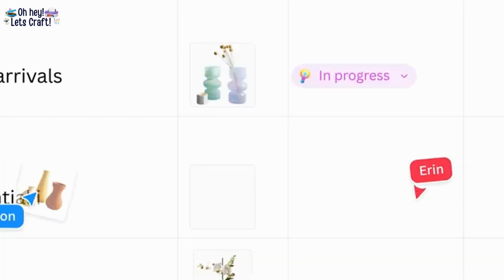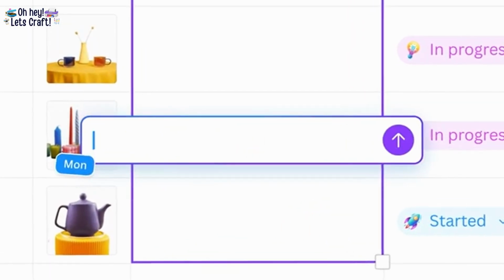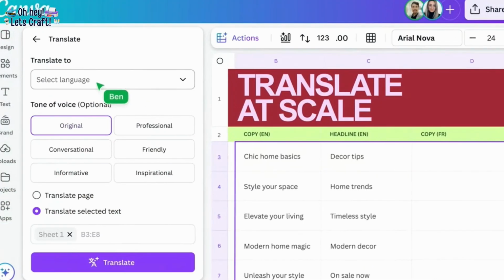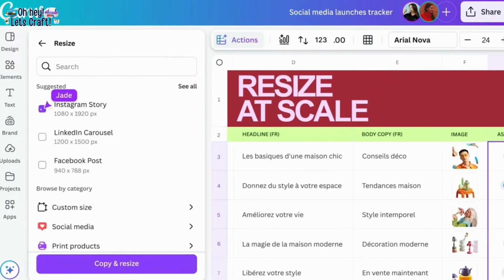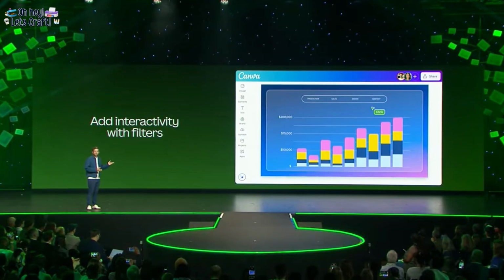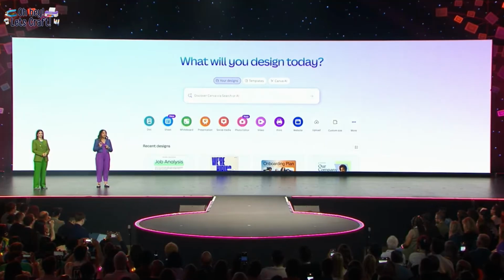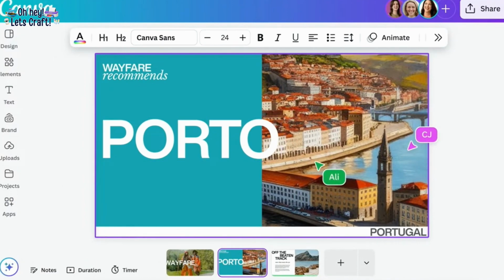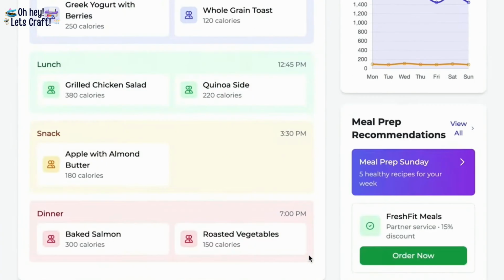All the New CANVA Features You Need to Know in 2025!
In this video, I’m breaking down everything you need to know about Canva’s latest features, tools, and upgrades that are changing the game for creators, small business owners, and designers. Whether you're a Canva pro or just getting started, this recap will help you stay ahead of the curve.

🎨 What you’ll learn:
✅ Brand-new design tools and AI features
✅ Updates to Magic Studio, Magic Write, and Magic Design
✅ Canva for Teams & collaboration upgrades
✅ Productivity boosts for entrepreneurs and creatives
✅ How these tools can level up your business or content creation

💡 Don’t miss my tips on how to start using these tools today to work smarter and design faster!

Timestamps:

00:00 Intro :)
00:47 Visual Suite (Studio) 2.0
01:29 Canva Sheets
02:15 Magic Studio at Scale
05:43 Canva AI
06:37 Canva Code
08:45 My Favorite Features
10:10 Zi's Crafting Commons
11:03 What's Your Fav?
11:25 Outro :)

I'm Ziniqua (ZY-nee-kwah)! If you're like me & love crafting, you've found the right place! On this channel, I will focus on alcraft and tutorial-based content. I will be teaching you new skills or taking you through my journey as I navigate new skills and tricks!

- Pinterest: Zi's Crafts and Tutorials